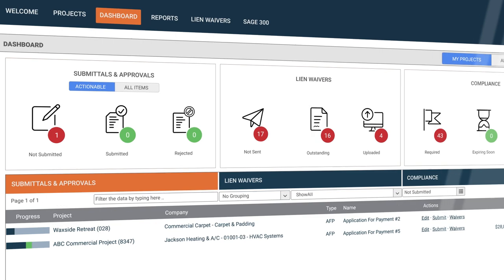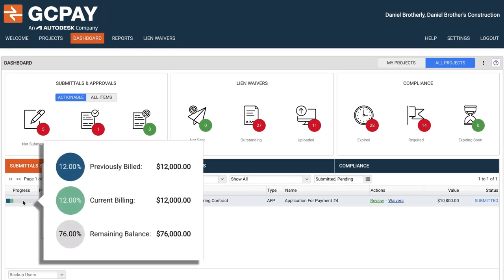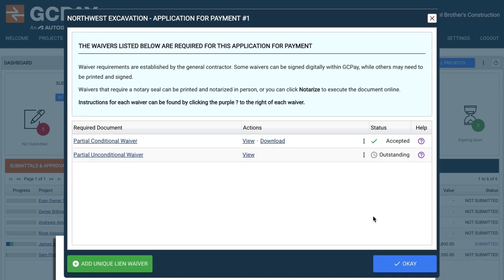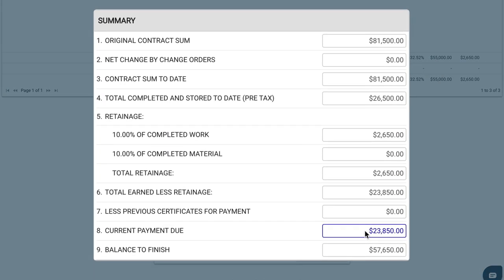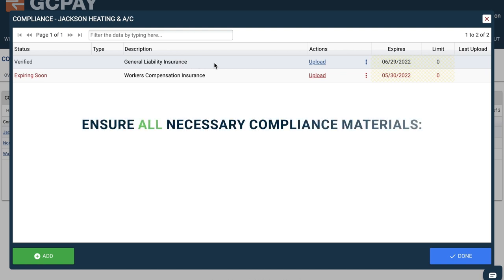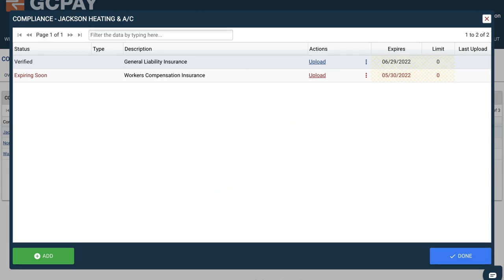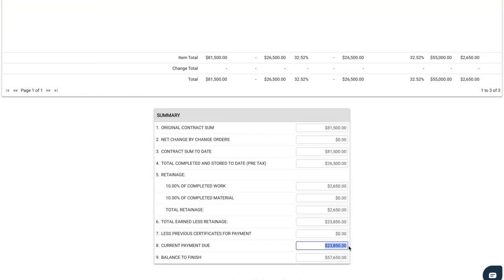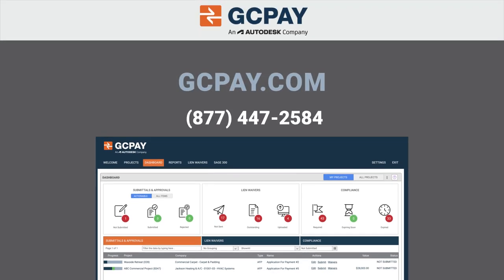GCPay | ePayment Demo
GCPay is an industry-leading software platform that standardizes and automates construction payment between general contractors and subcontractors. With more than 80,000 active users, we’re on a mission to simplify the application for payment process.